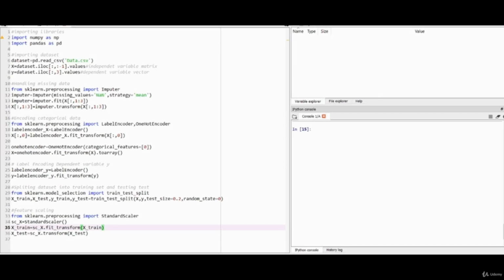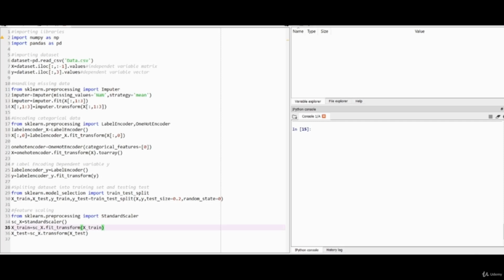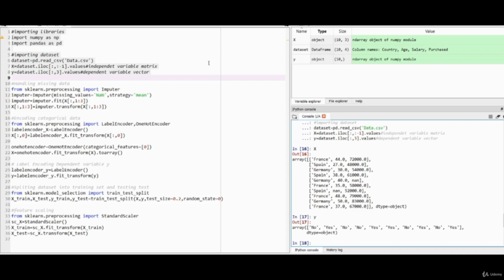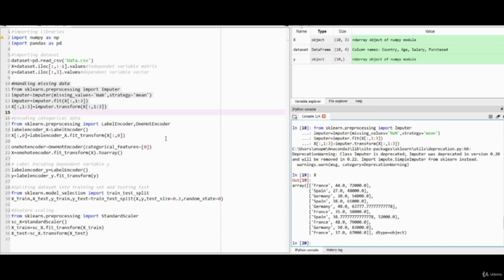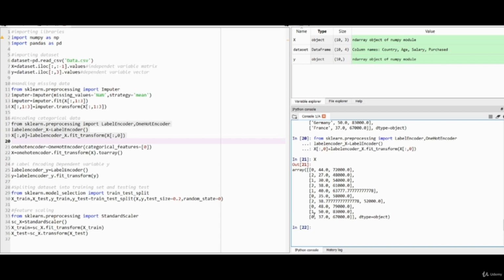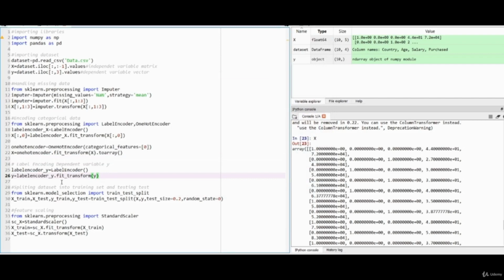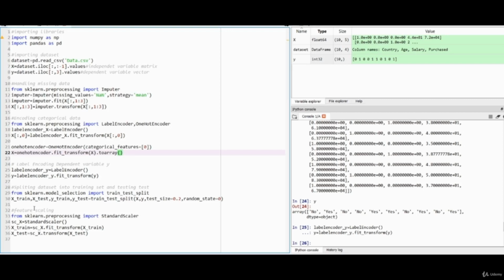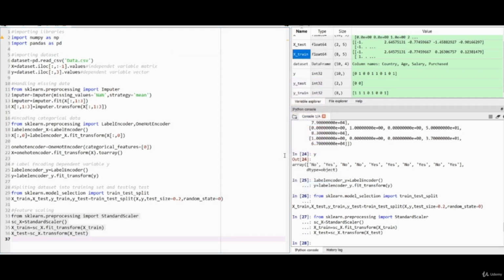Machine Learning Tutorial | #1 Intro Data Preprocessing | Basic to Advance Course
Hey guys! Premium Pirates is here with another tutorial video, In this video we are going to learn about Machine Learning. This video can also help you to become a Professional.

👉 "Redmi Note 10"